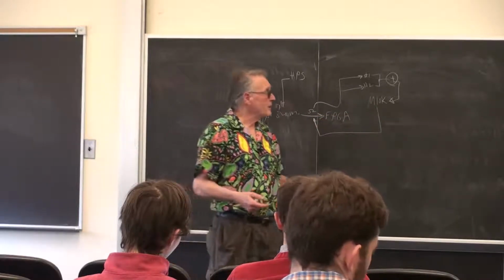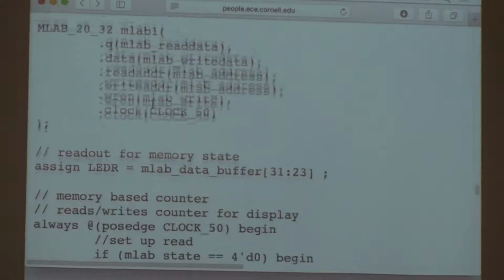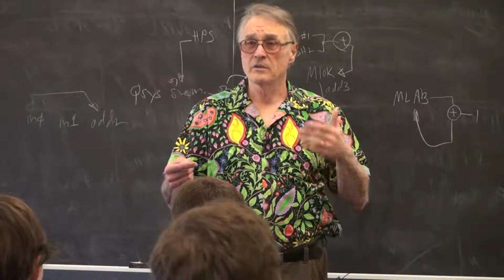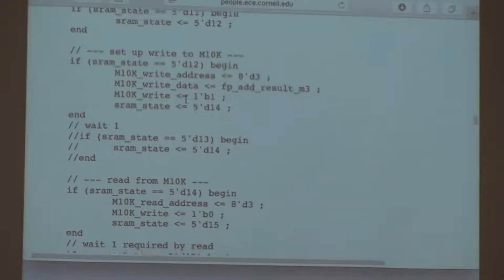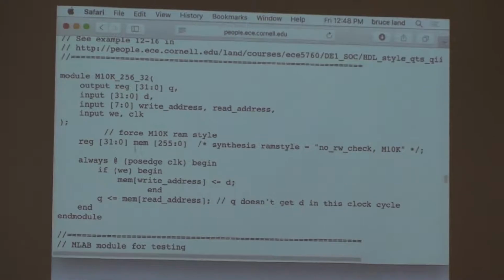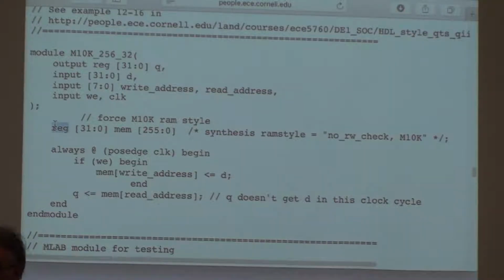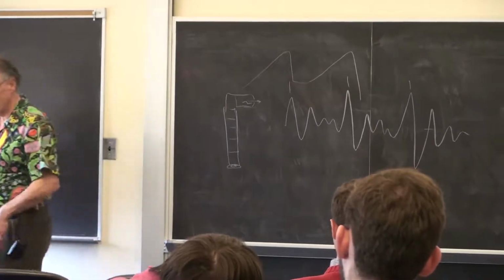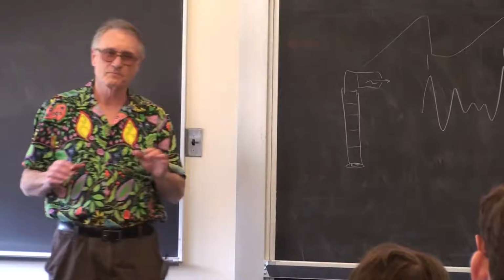#22 SRAM on Qsys to FPGA and HPS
3:59 SRAM scratchpad from FPGA to/from HPS
7:37 New memory page on the web site
37:00 final projects
41:15 speech vocoder